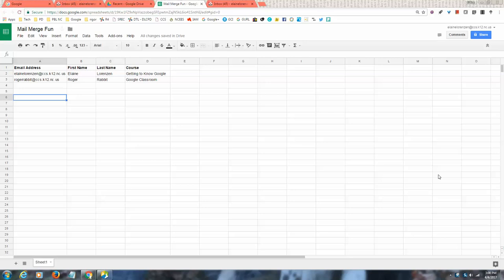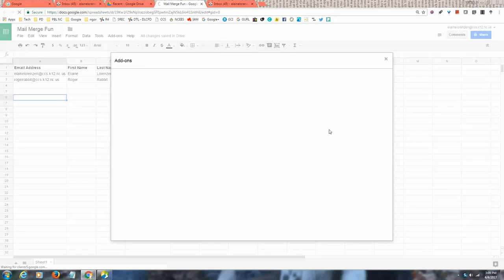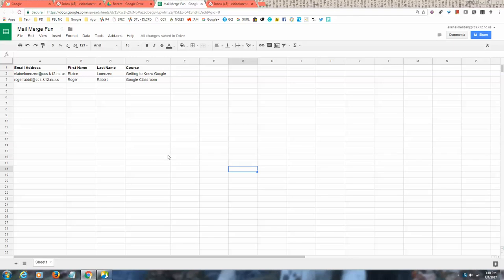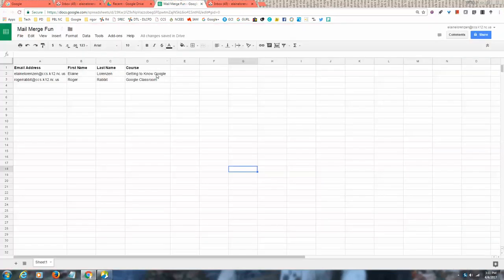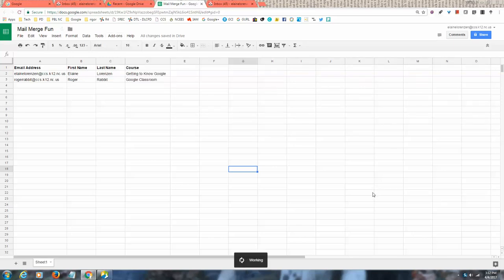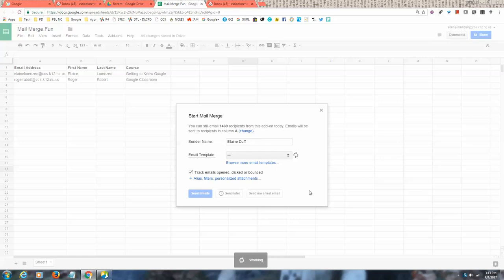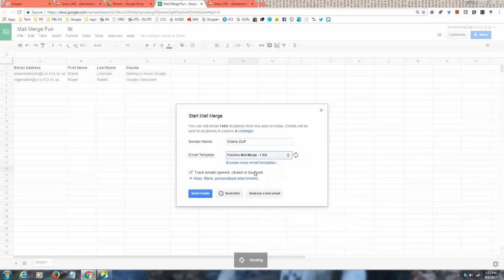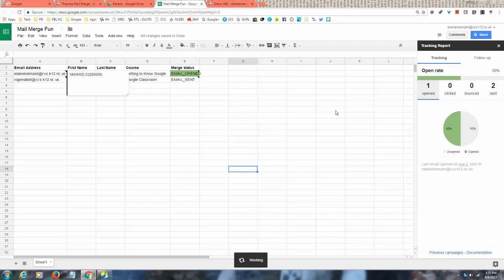Create Custom Emails with Yet Another Mail Merge